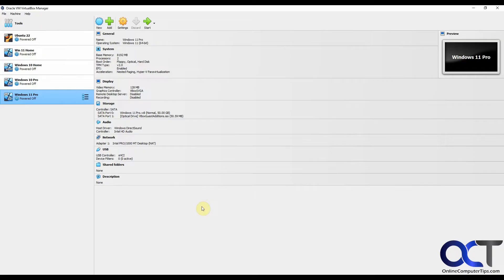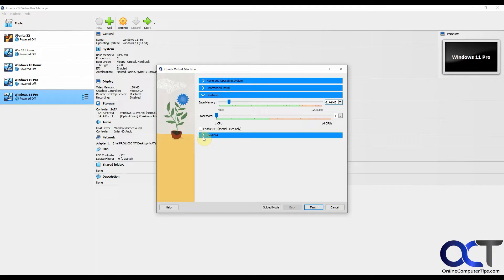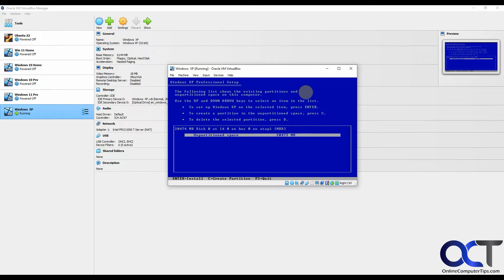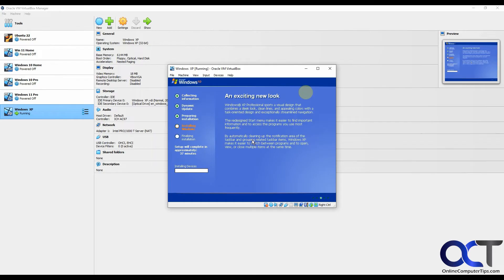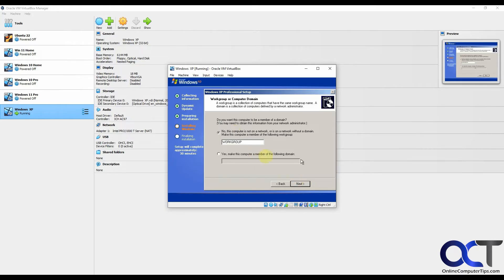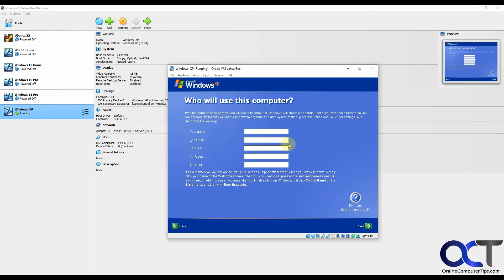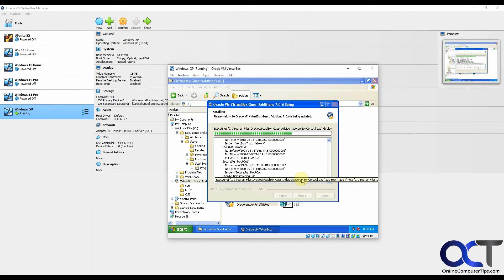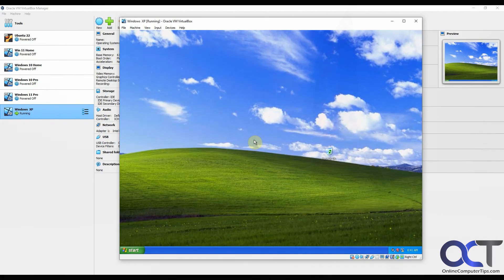How to Install Windows XP as a Virtual Machine in VirtualBox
If you have the need to run Windows XP to maybe use some older software that won't run on Windows 10 or 11, or maybe you just want to see how Windows XP looks, you can easily create a virtual machine in Oracle VirtualBox and run it there. You can download the Windows ISO file and mount in on a new VM and install it as if it were a physical computer. Then you can install the VirtualBox Guest Additions just like you can with your other VMs.

Here is a link where you can download the Windows XP ISO installation file.

Here is an alternate link to download the ISO file.

Here is the Windows XP license key.
MRX3F-47B9T-2487J-KWKMF-RPWBY